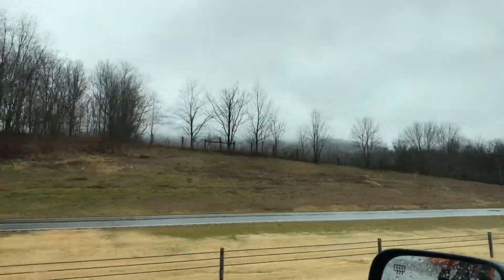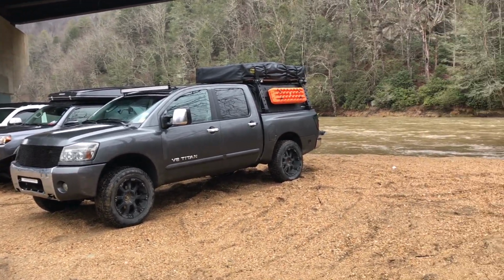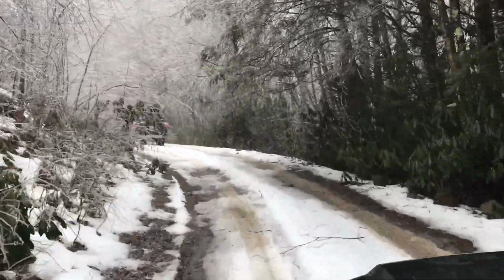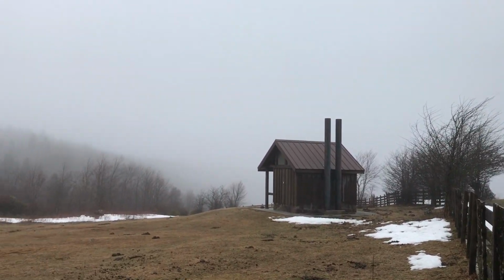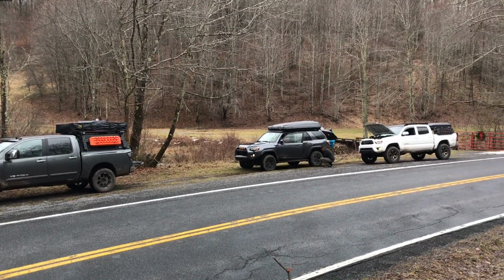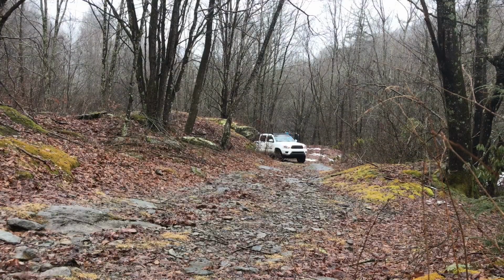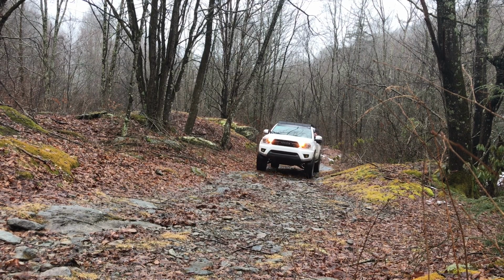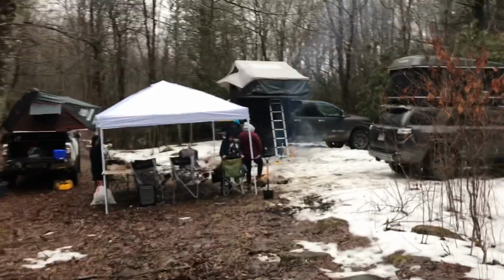Overland (Weekendlander) Trip: Jefferson National Forest, VA 2021 Valentines Weekend!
What's up everyone! Me and two other rigs took a trip up to Jefferson National Forest in Virginia and spent two nights in two different spots. The first place is called "The Scales" which is an open mountain top pasture with stunning views and wild horses. Second night was along a river we found that we dubbed "Mossy Rock"; don't google it because you wont find it ;) Snow camping was our goal and we definitely fulfilled it. We all are rocking Midland GRMS radios for comms. Rooftop tents from iCamper (Tacoma), Maggionlina (4Runner), and Smittybilt(Titan). Look up Queen City Offroad Toyota on Facebook and Instagram if you live around the Charlotte, NC area (and drive a Yota)!

ME! Nissan Titan

White Tacoma

Grey 4 Runner

Queen City Off-Road Toyota